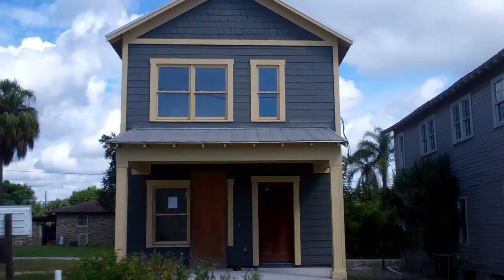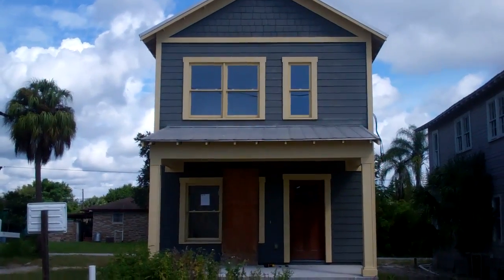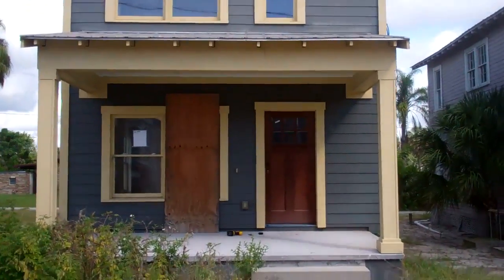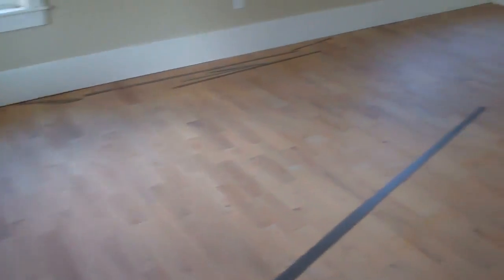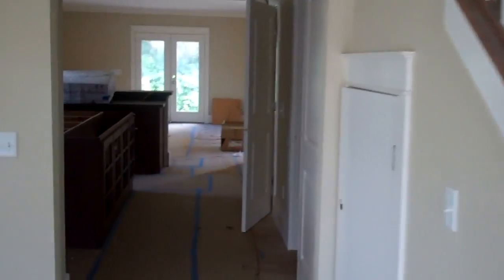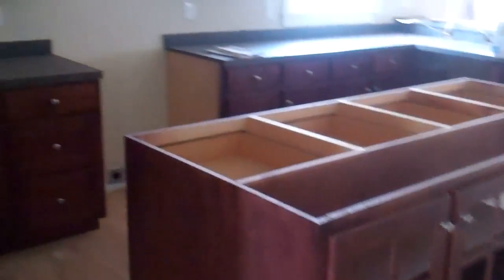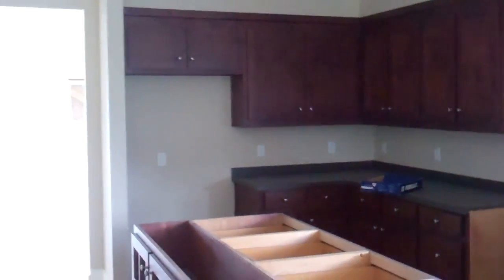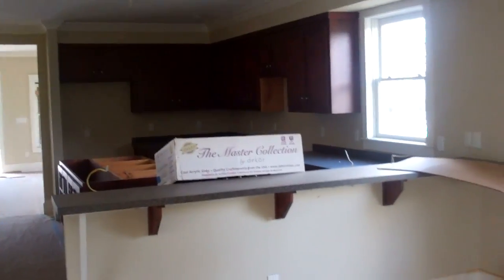1914 E Columbus Dr., Tampa, FL 33605